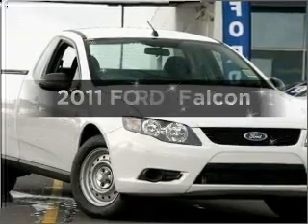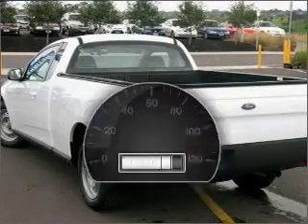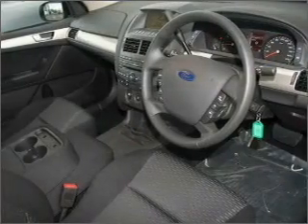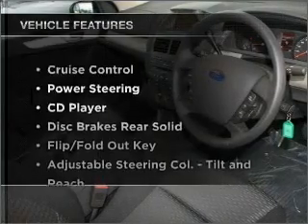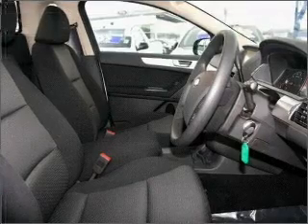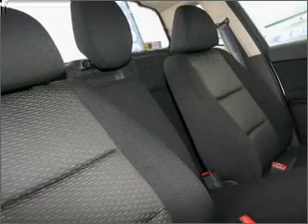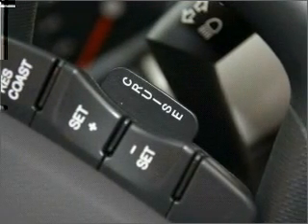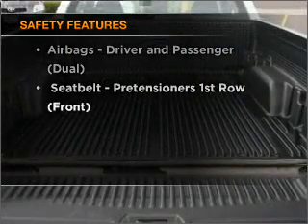2011 FORD Falcon - Melbourne VIC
2011 FORD Falcon 4 litre Sports Automatic Utility Winter White Exterior.